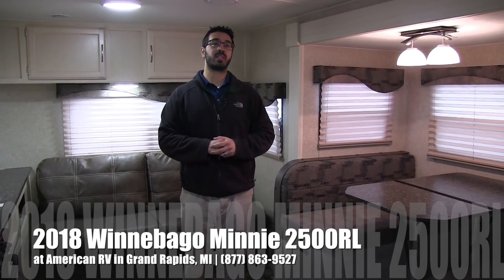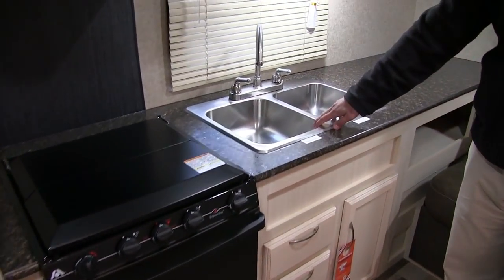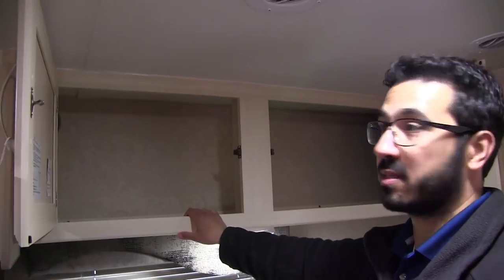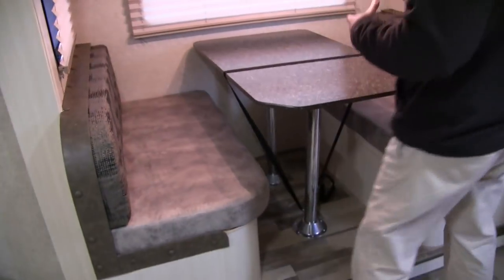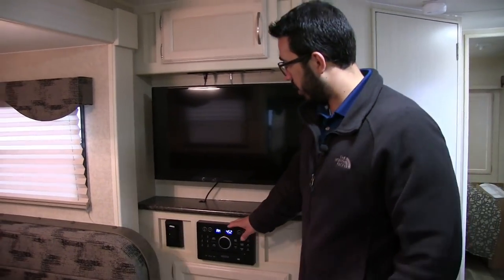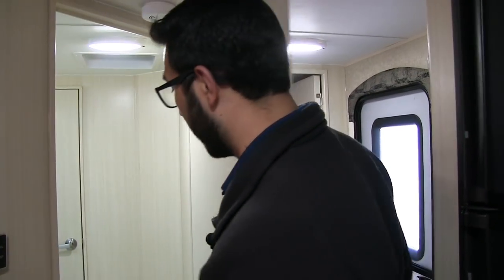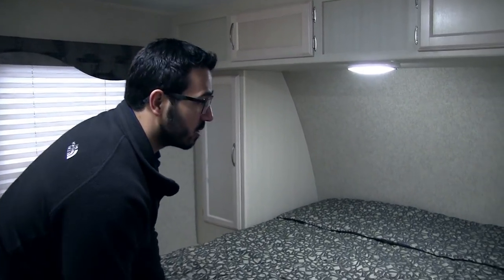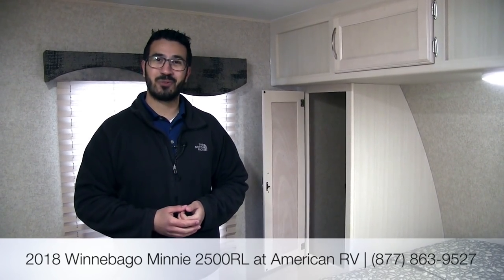2018 Winnebago Minnie 2500RL | Travel Trailer | Cherry | Graphite - RV Review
This quality rear living travel trailer is amazing! With tons of counter top space, wardrobe space and a coat closet, this RV really has everything you need! Join Camping World Product Specialist, Ian Baker, as he reviews all the features and amenities this unit has to offer. Please comment with any questions or feedback you may have, or visit the link below to see pricing and availability on this model and over 20,000 RVs nationwide!